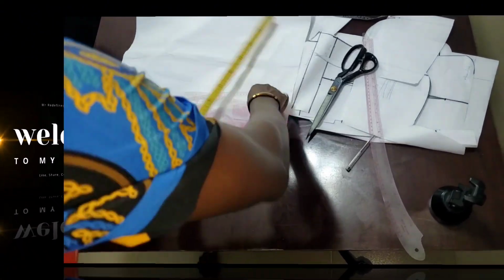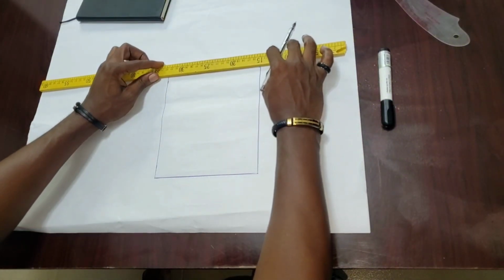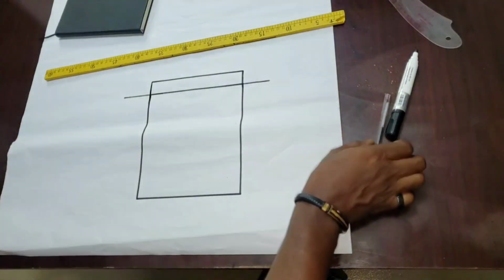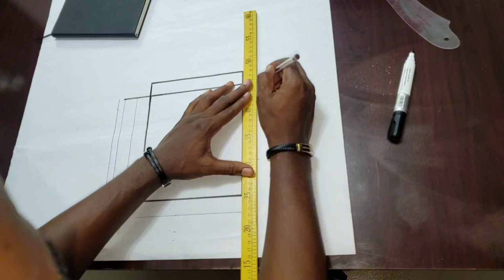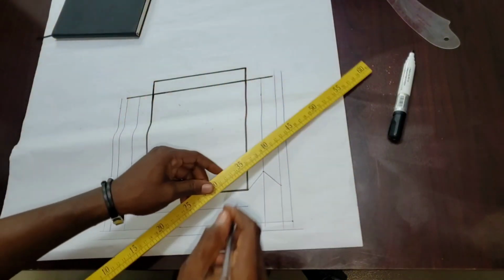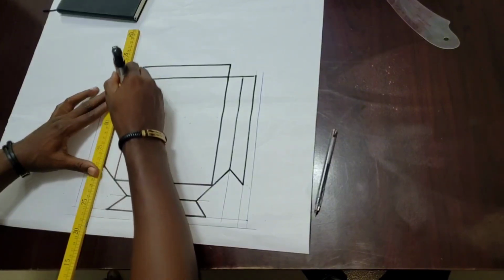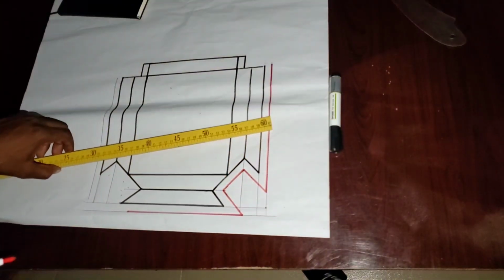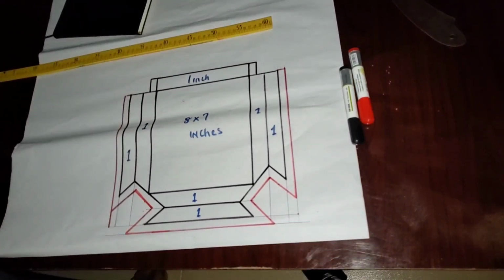DIY Cargo Pocket Patterns - How to Make Your Own Cargo Pockets!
In this video, I'll walk you through a simple, step-by-step process to draft a combat or cargo pocket pattern for trousers. Whether you're a beginner or an experienced DIY enthusiast, this method is easy to follow and will help you add functional, stylish pockets to any pair of pants. Perfect for those who want to upgrade their sewing skills and add unique flair to their designs. Let's get started on creating the perfect cargo pocket for your next project!